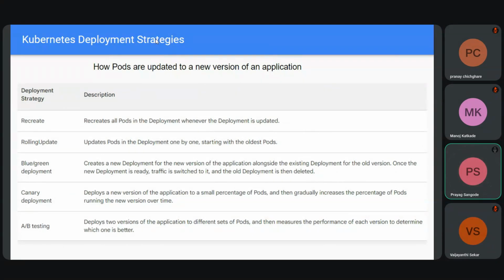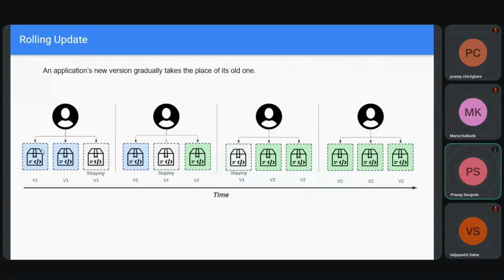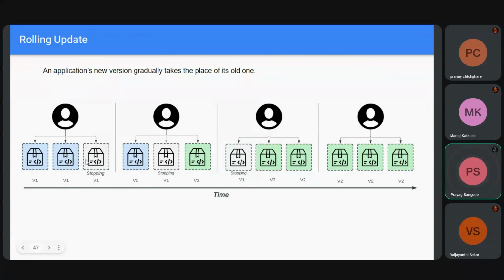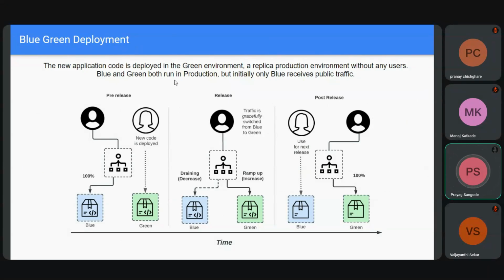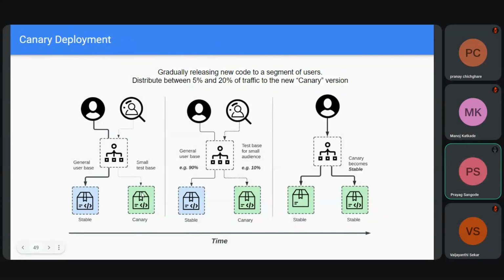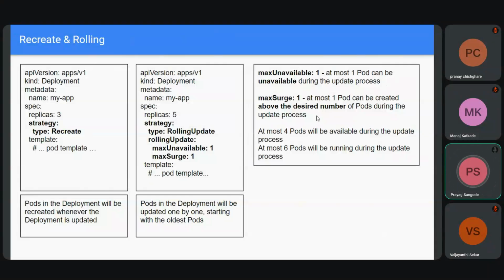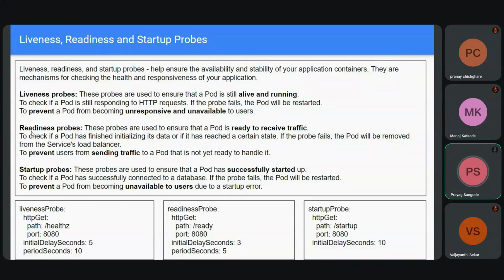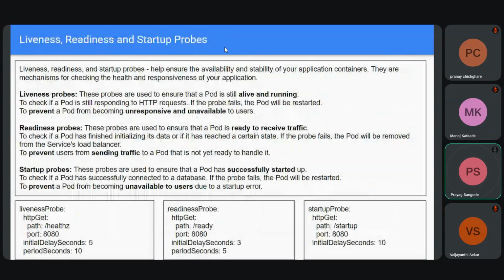May DevOps EKS Deployment Strategies Introduction